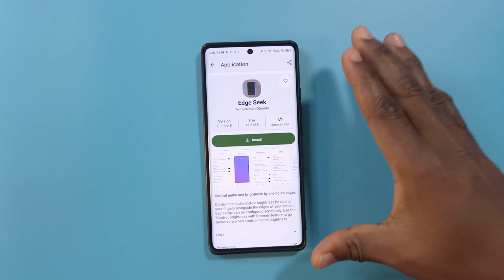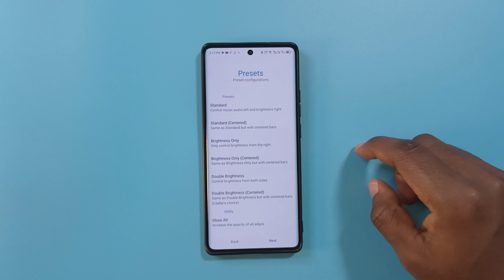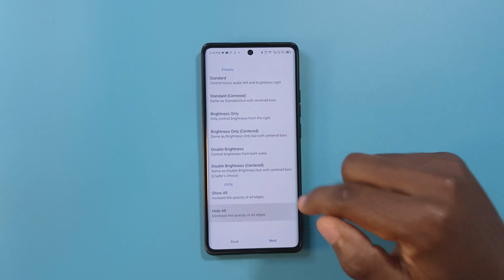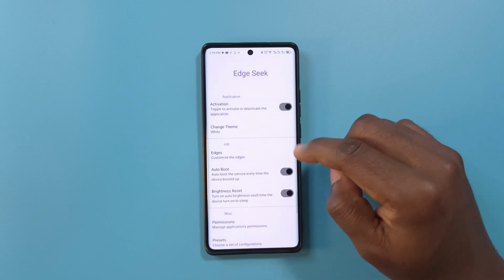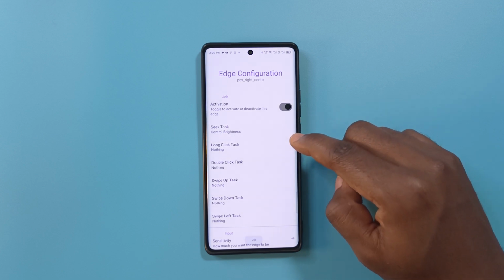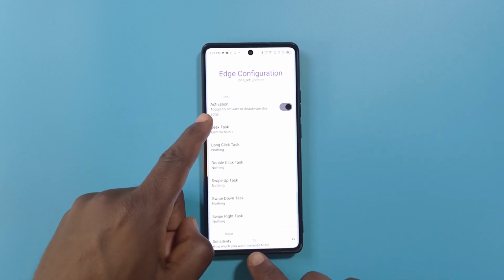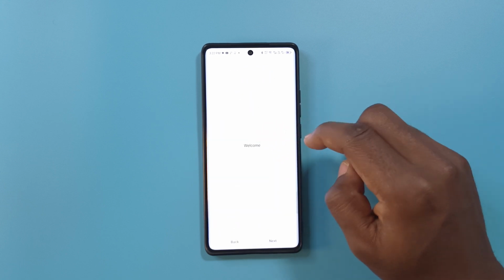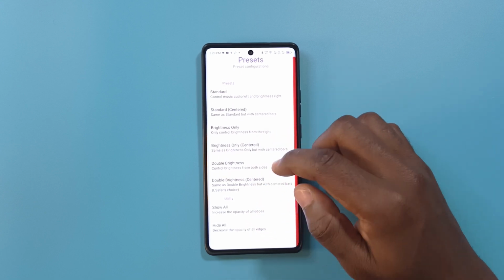How to Use Edge Seek, Quickly Increase or Decrease Brightness, Volume, etc.